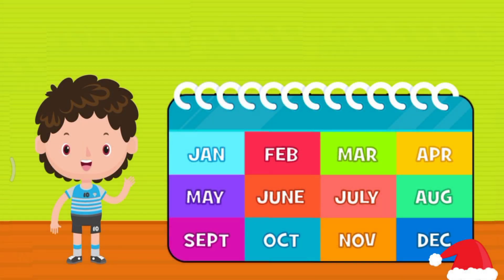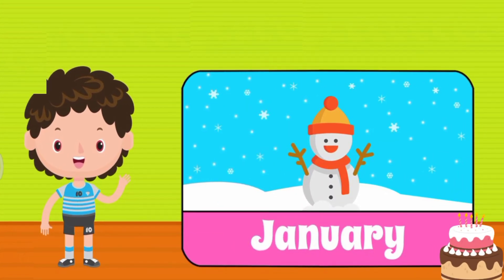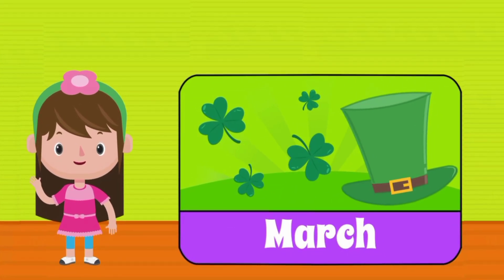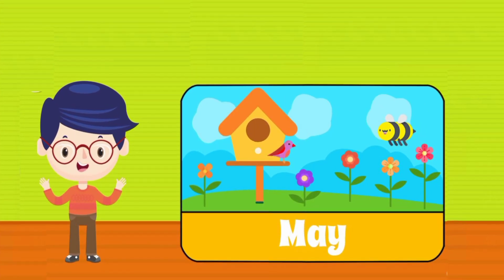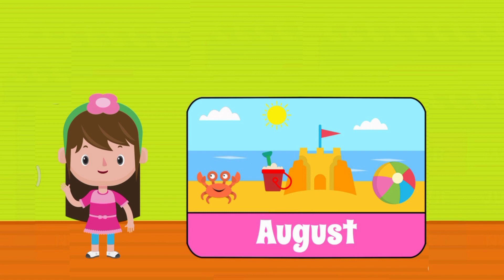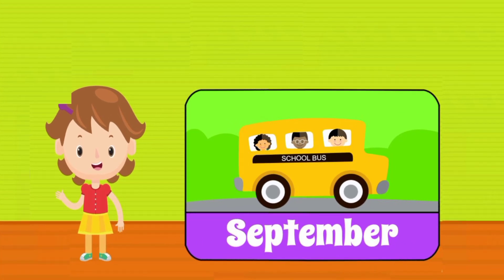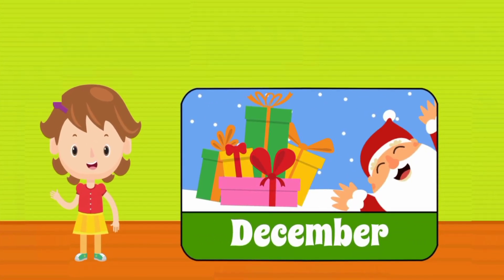Months Name in English! January to December! Mahino ke naam aur unke bare me...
Months Name in English! Sequence of the months of the year! Mahino ke naam aur unke bare me...